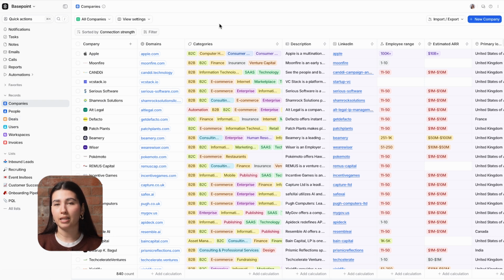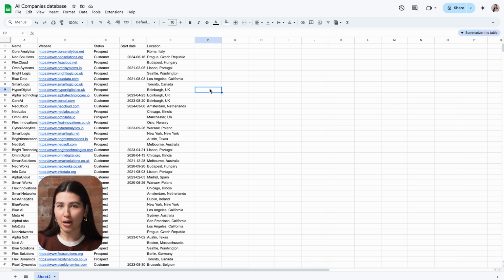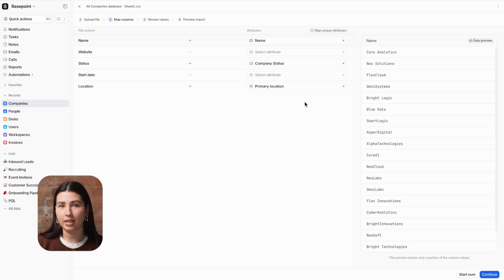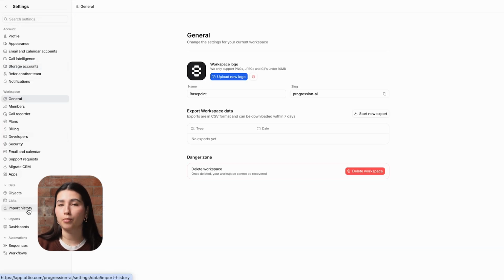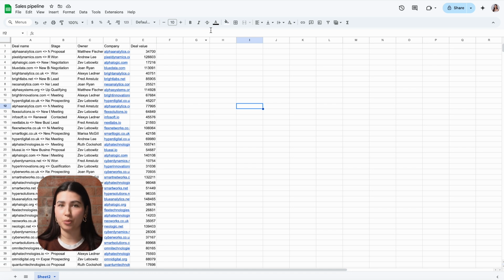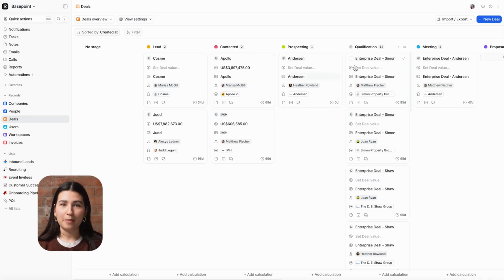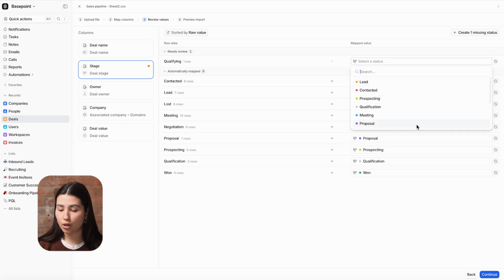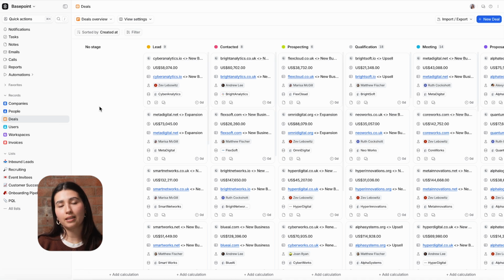Attio | How to import your data into Attio Objects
Why Attio?
Attio is an AI-native, fully customizable, and intuitive CRM platform that scales your business. Simply sync your email and calendar to populate all your People and Company records with powerful customer information. From there, you can easily adapt Attio to your business model.

Data imports:
Quickly and easily load data from upstream tools into Attio.
- Map your data on Attio attributes
- Easily review values and resolve issues

Contents:
00:00 Introduction
00:30 Companies CSV data
00:43 Formatting guide
01:08 Unique attributes to update records
01:50 Importing into Companies
02:05 Mapping CSV columns to Attio attributes
02:42 Review values and errors
03:05 Completing your import
03:38 Deals CSV data
04:10 Required attributes
04:38 Relationship attributes
05:25 Importing into Deals
05:32 Mapping CSV columns to Attio attributes
05:53 Review values and errors
06:43 Completing your import
07:03 Wrap up